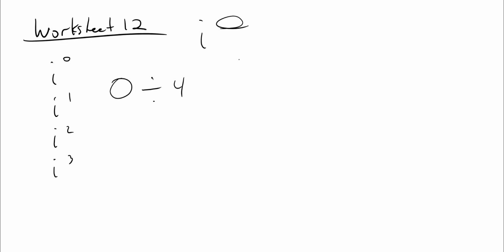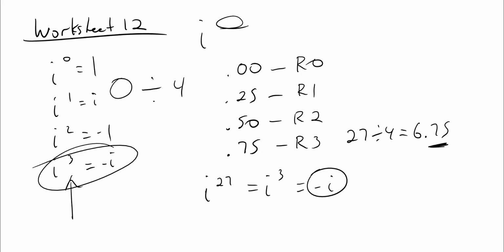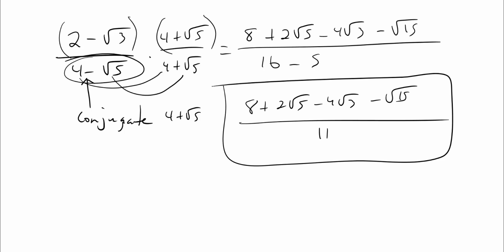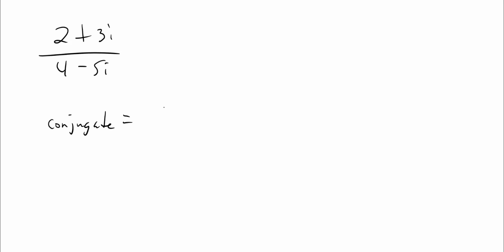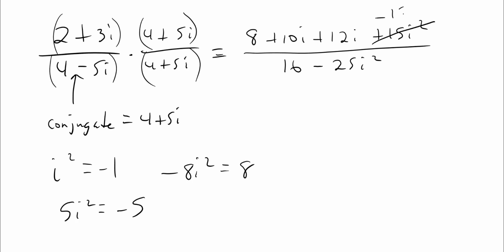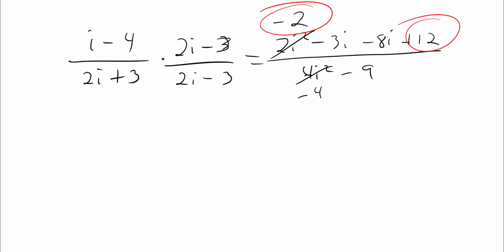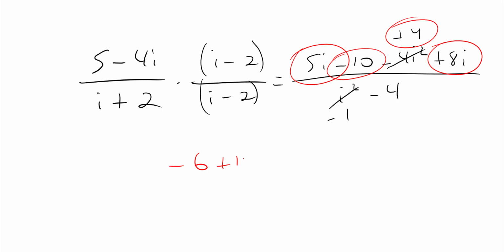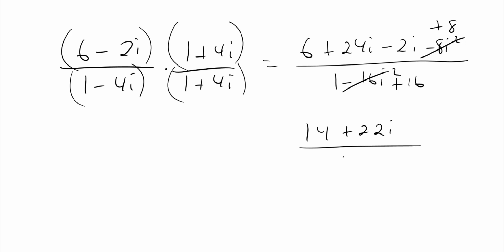M314 Ch7 Day14